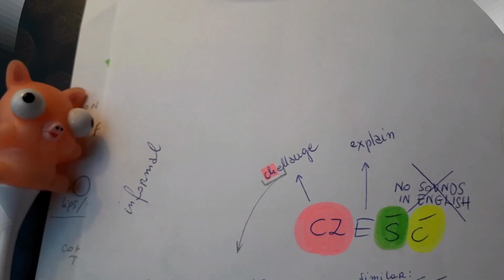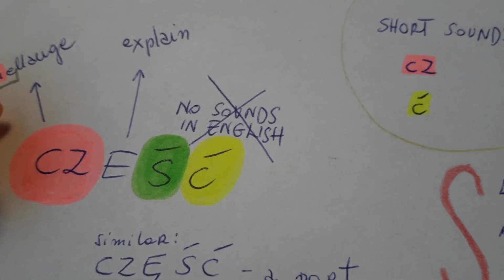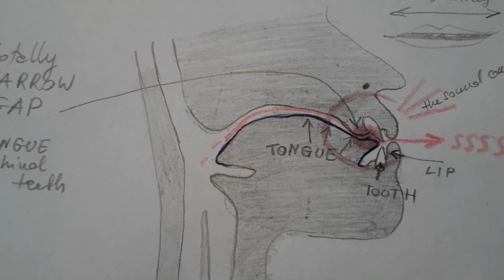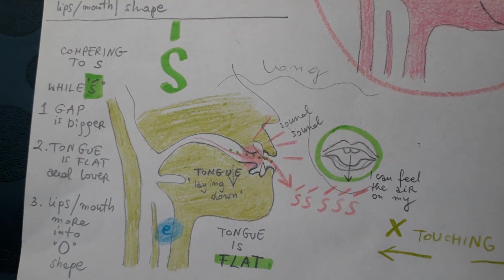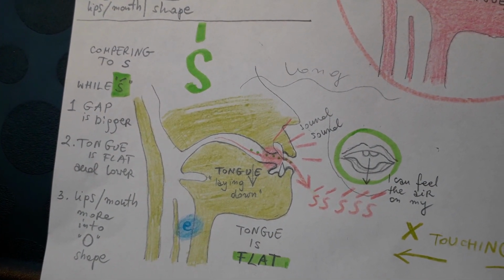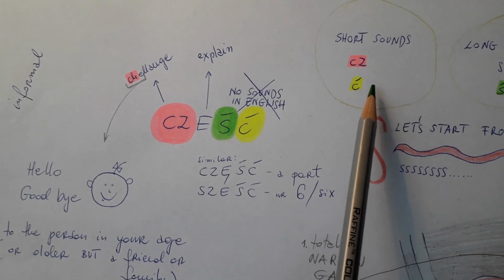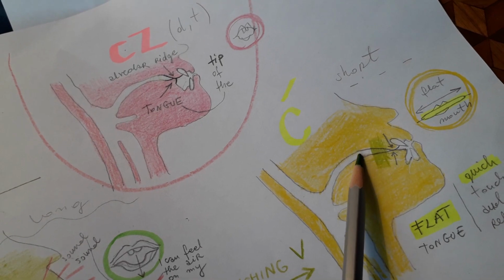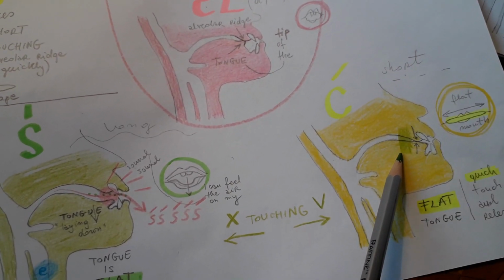Cześć / hello pronunciation in Polish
The longest ever video on the 3 sounds :D . Trying to explain the way we pronunce cz, ś and ć.Hope it helps :)